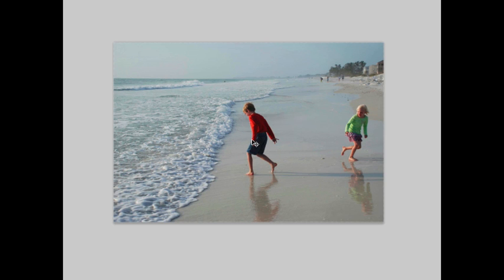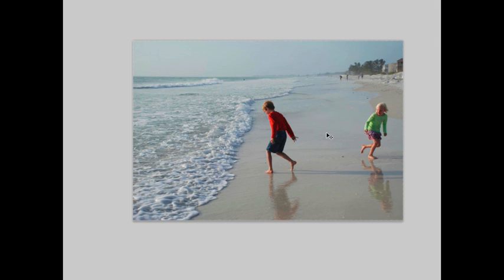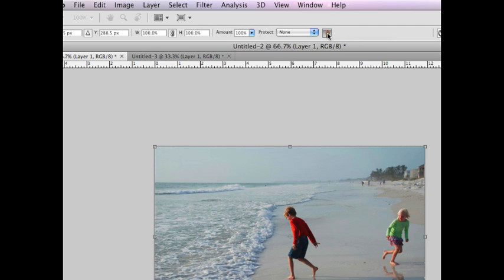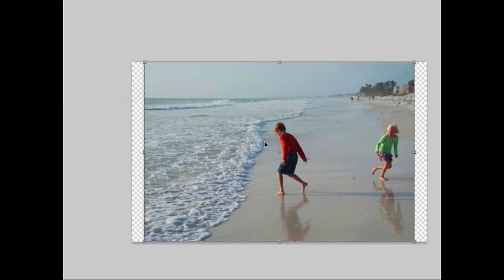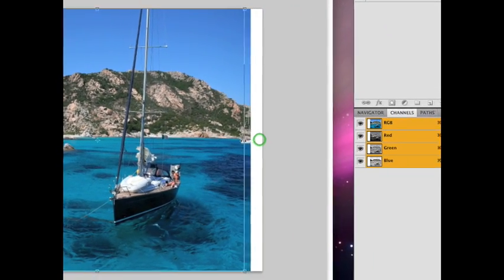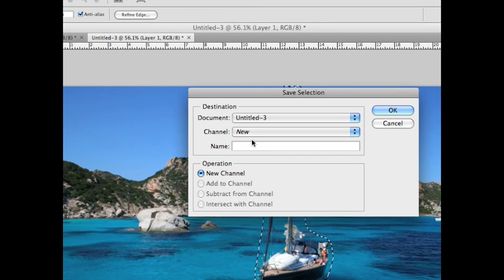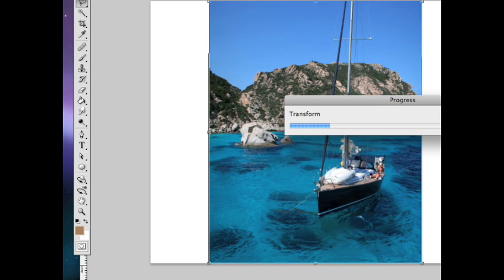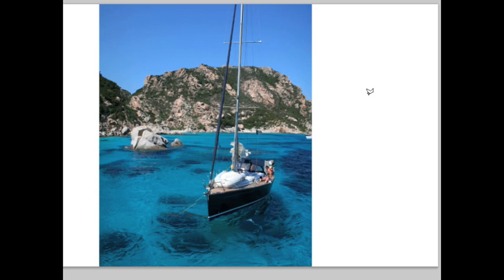.o2designz Scale Aware Cropping Photoshop Tutorial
Ever wonder how to resize an image without losing details or cropping out that empty space?   Here is how! presents the Scale Aware Cropping Photoshop Tutorial!